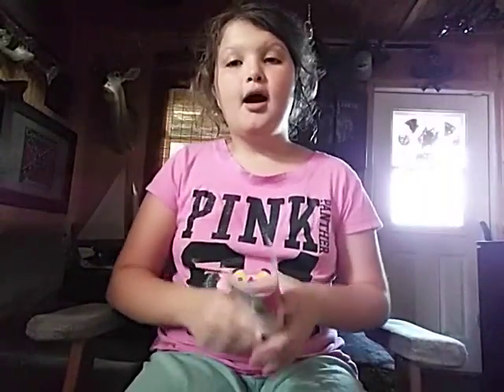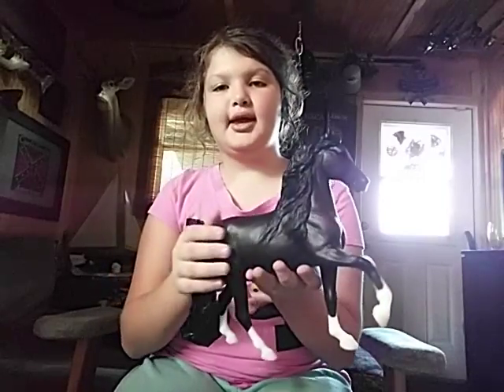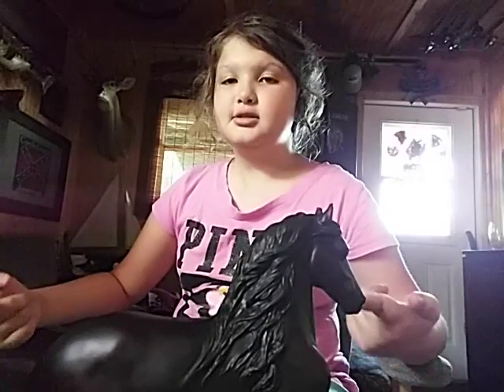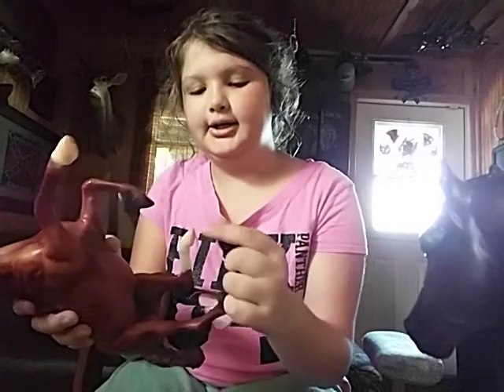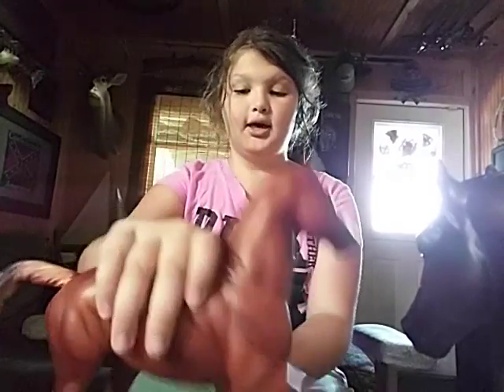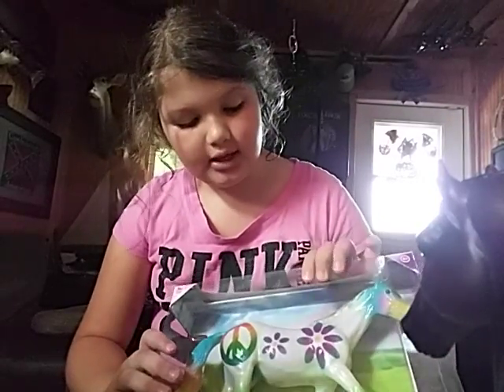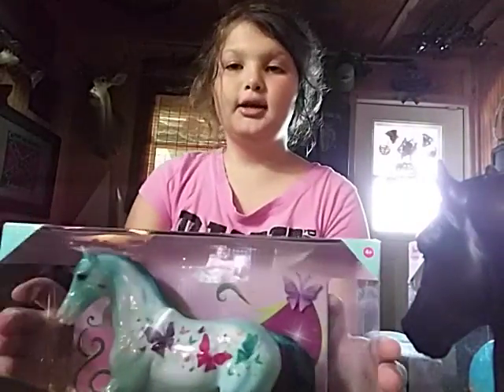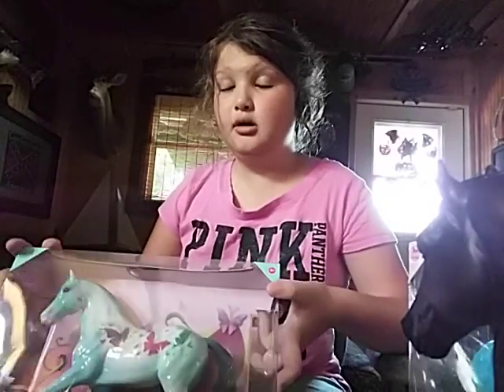My 4 special breyer horses